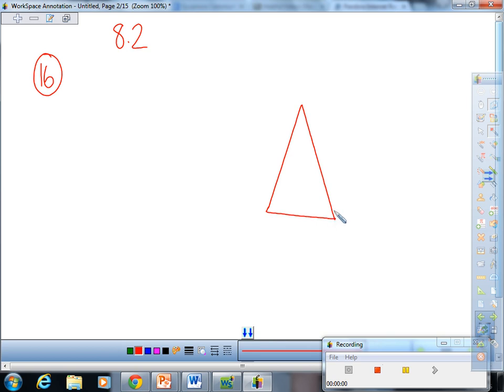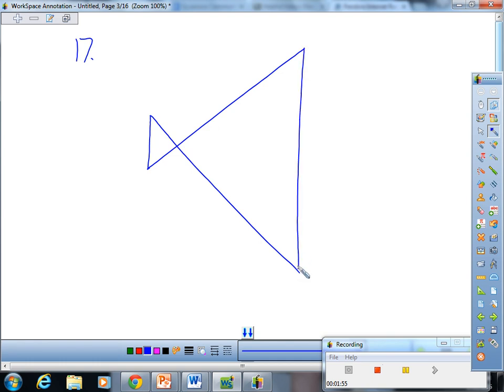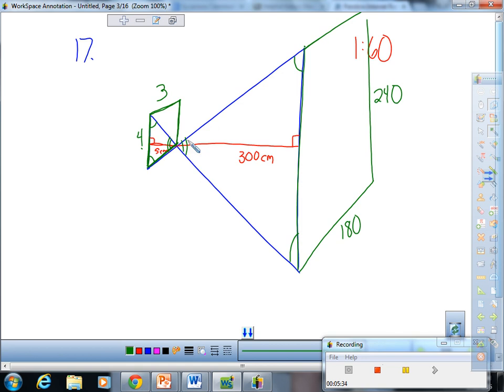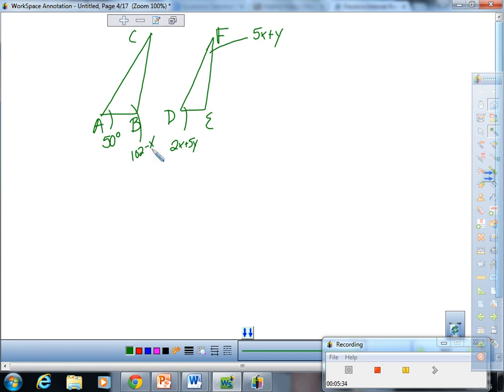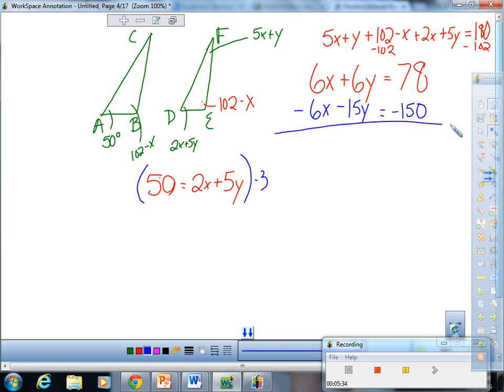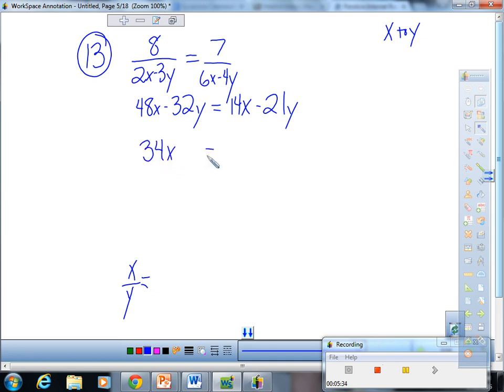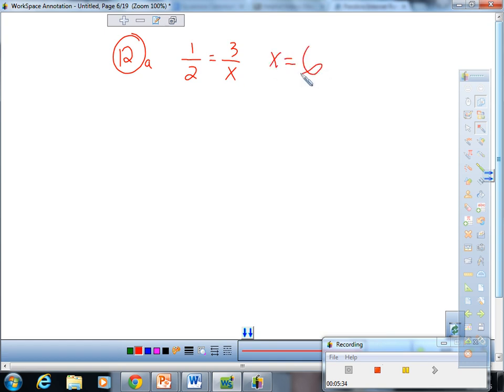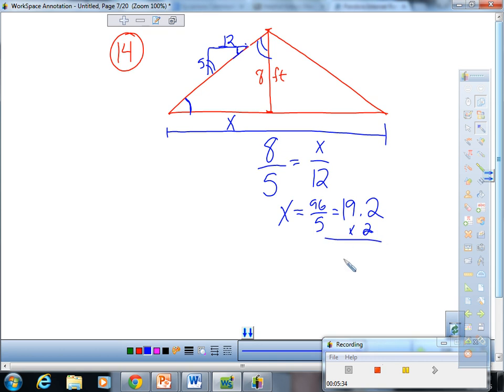DTC 8 2 HWSolutions